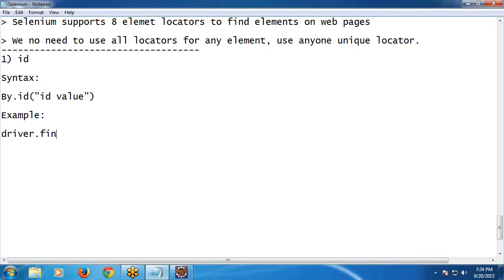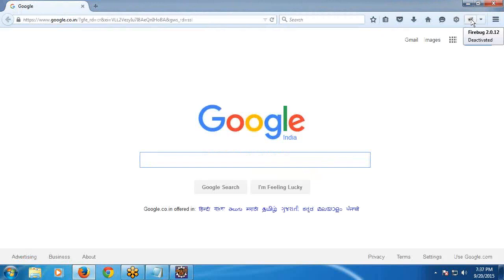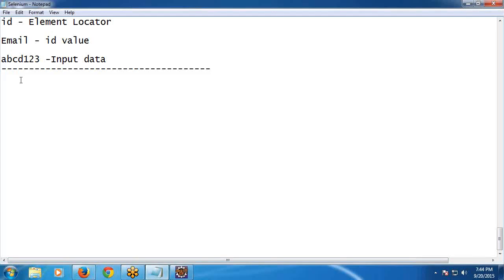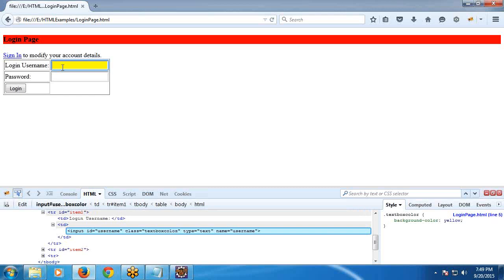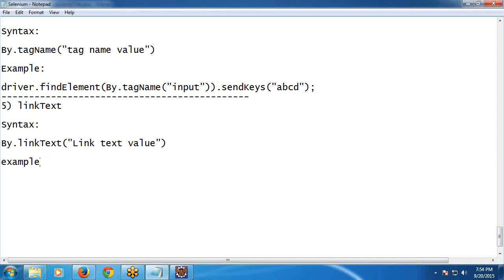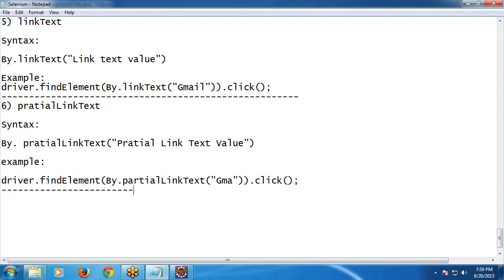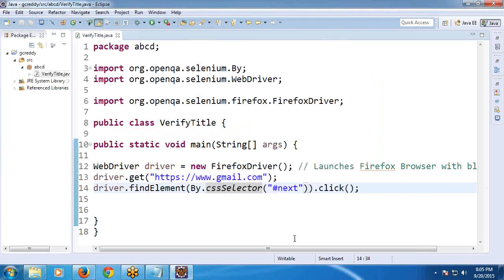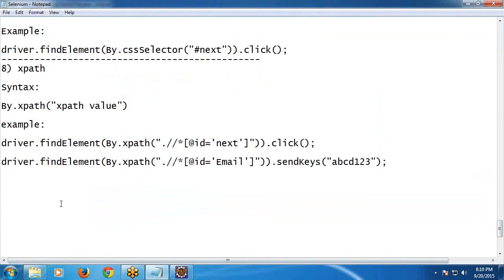Selenium Element Locators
Selenium WebDriver Element Locators Tutorial explains Web element locators id, name, className, tagName, linkText, partialLinkText, cssSelecor and xpath with examples. Web element locators for recognizing objects in Selenium. Firebug and Firepath plug ins for inspecting elements.